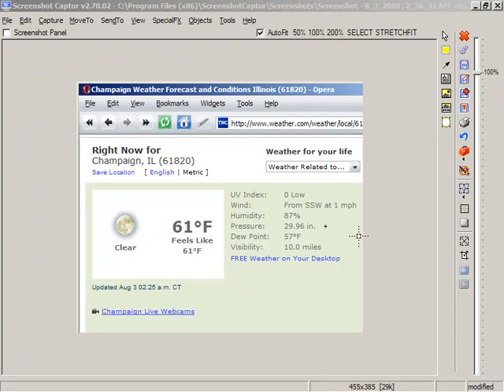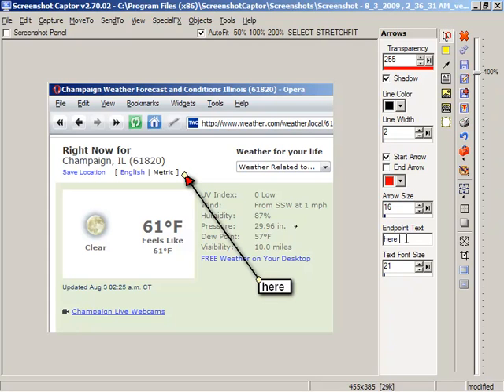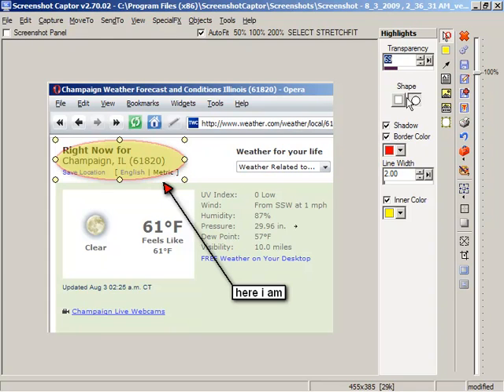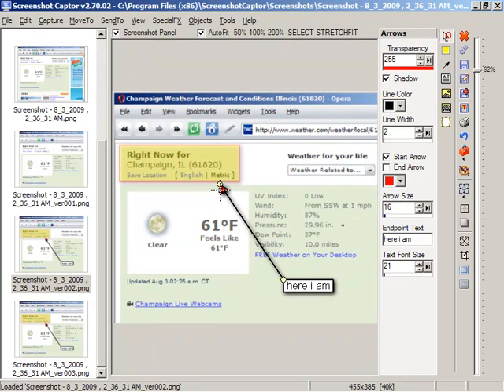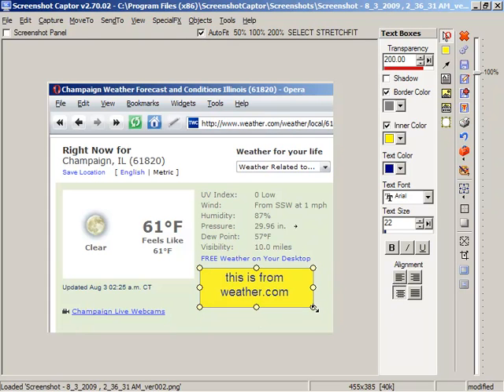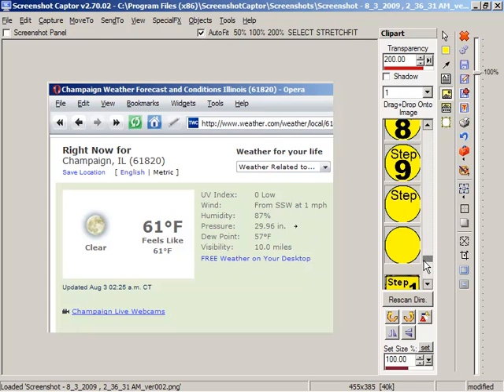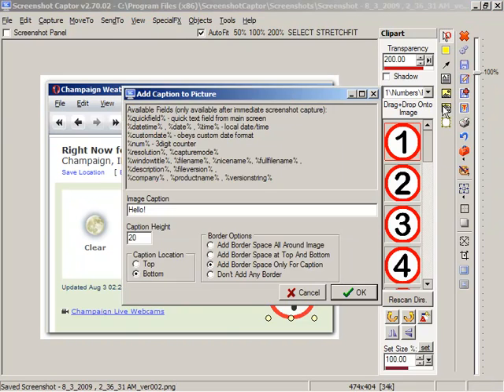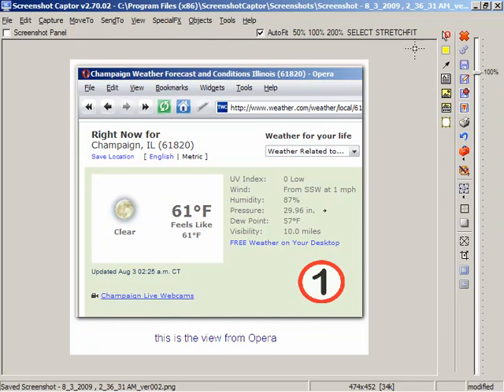Screenshot Captor - Object Editing - Demo #8